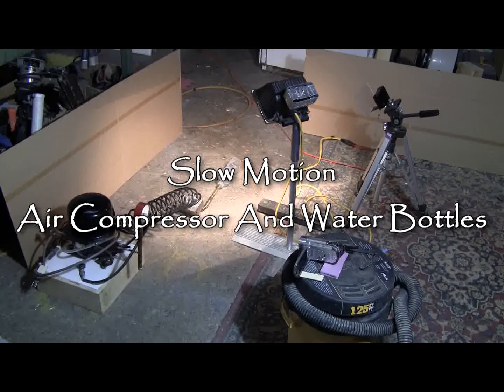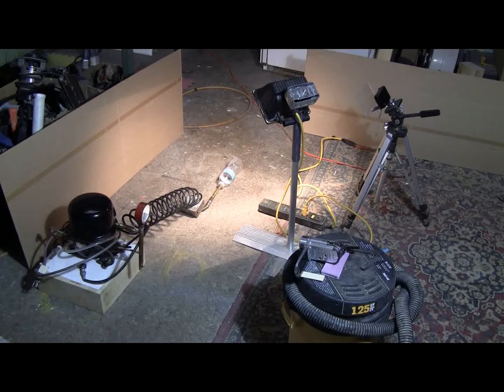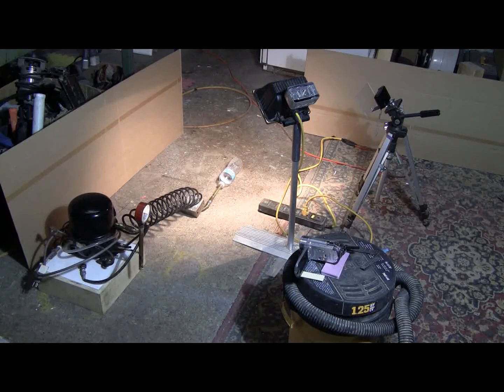Slow Motion - Air Compressor And Water Bottles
Today I added a pressure gauge to the fridge compressor setup. It reads 0-500 psi and the compressor easily reaches 500 psi. This should be a good rig for bursting plastic bottles. The only bottles lying around the shop were some thin, flimsy water bottles, so I had to test with those as I only had 1/2 hour to do the video shoot. There were three attempts made to burst them. All three let go at less than 100 psi. All three let go at or near the neck of the bottle. Before filming, each bottle was filled to about 10 psi to verify no leaking. The bottle tops had a 3/8" hole punched in them so my custom machined brass adaptor could be attached to hook them up to the compressor. An HD cam was used to fim the intro clip, with a 400W halide providing area lighting. A standard def cam was trained on the pressure gauge. The slow motion camera was placed on a tripod with a plexiglass blast shield to protect it and aimed at the water bottle. For less flickering, a 500W halogen was used to spotlight the water bottle. The slow motion clips were shot at 480 fps. I got some audio, but could have done a better job, an area I will try to improve on. I hope that you enjoyed this video.